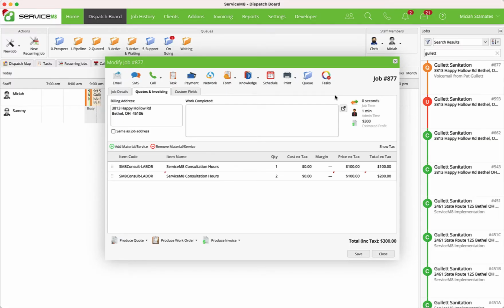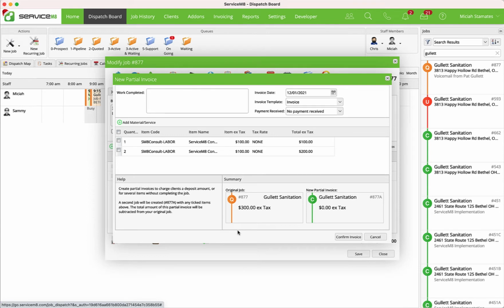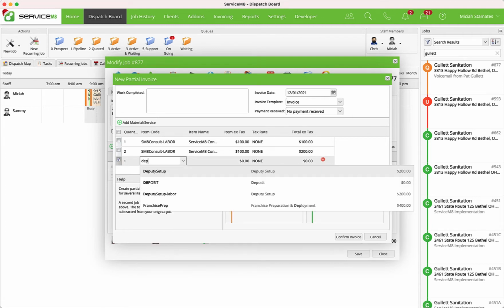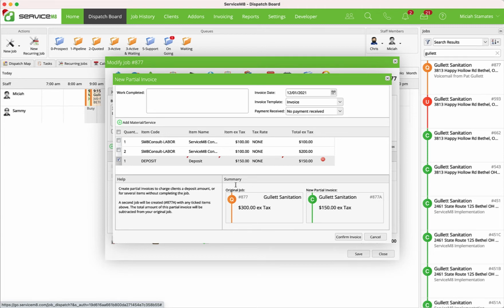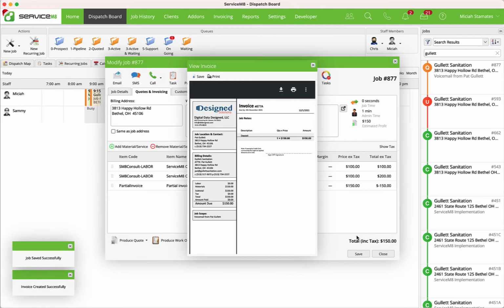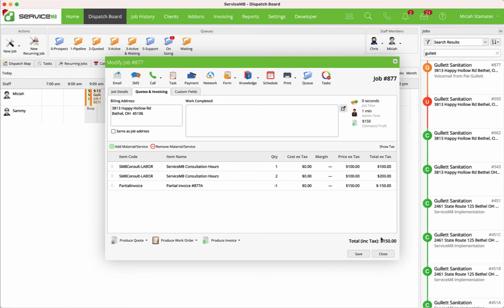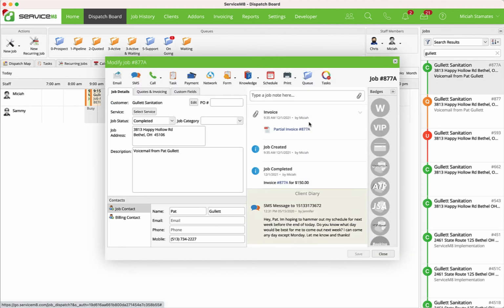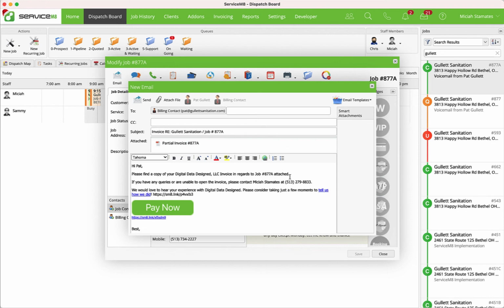ServiceM8 - Partial Invoicing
Questions on how Partial Invoicing works in ServiceM8?

In this video we walk through how to create a Partial Invoice, discuss how this might work from a number of different workflows, and how to send the new Partial Invoice to your customer.